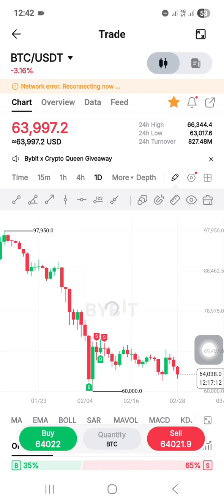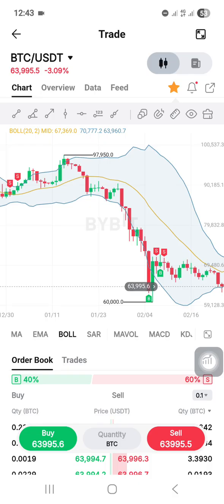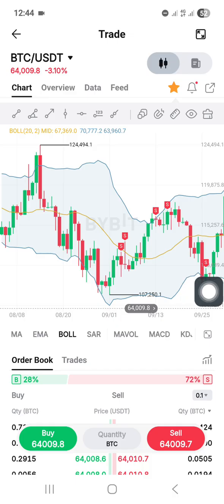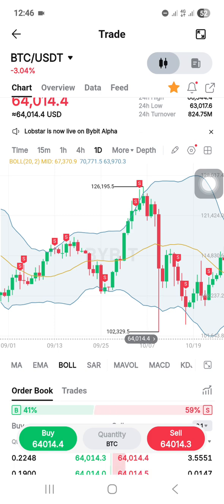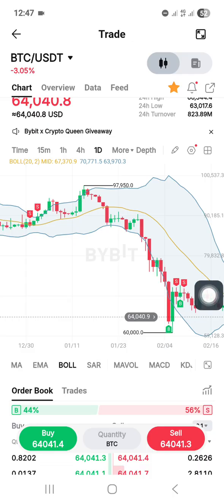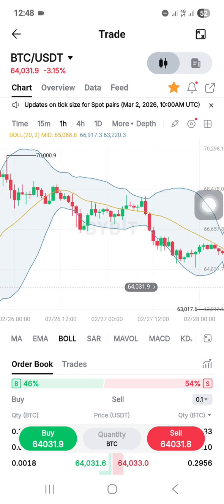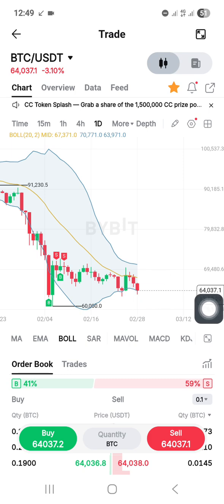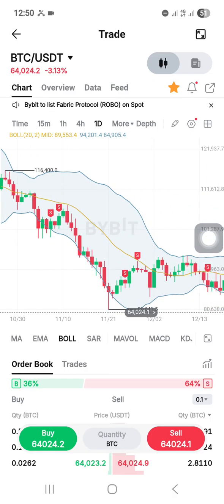How to Use Bollinger Bands for Crypto Trading | Beginner Trading Strategy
Learn how to use the Bollinger Bands indicator for crypto trading in this beginner-friendly tutorial from Kings Crypto Academy. In this video, we break down Bollinger Bands in a simple and practical way so you can understand how the indicator can help you analyze market trends, identify potential trading opportunities, and plan your entries, take-profit, and stop-loss levels.

Bollinger Bands can look complicated when you first start using technical indicators, but the underlying idea is straightforward: understanding price action, support, resistance, trend direction, and market volatility.

In this tutorial, you'll learn how the middle, upper, and lower Bollinger Bands can be used when analyzing cryptocurrency charts.

📌 WHAT YOU'LL LEARN IN THIS VIDEO:

🔹 The Bollinger Bands Middle Line (Golden Line)
The middle yellow line can help identify the overall direction of the market. When price is trading above the middle band, the market may be showing bullish characteristics, while price below the middle band may indicate bearish conditions.

🔹 How the Upper & Lower Bands Work
The upper and lower bands create dynamic boundaries around price. When price moves outside the bands, the market may be considered extended, which can provide traders with an opportunity to watch for a potential pullback or reversal back toward the bands.

🔹 How to Find Potential Entries
Learn how traders can use the middle Bollinger Band as a potential confirmation point when looking for entries. Rather than relying on an indicator alone, understanding the surrounding price action and market structure is important.

🔹 Take Profit & Stop Loss With Bollinger Bands
The Bollinger Bands can also help traders structure potential trade-management levels. The upper band may be considered as a potential take-profit reference, while traders can use areas below relevant market levels when planning their stop-loss.

🔹 Using Bollinger Bands on Different Timeframes
The strategy can be applied to different chart timeframes, including lower timeframes such as the 1-hour chart and higher timeframes such as the daily chart. Learn why timeframe selection matters when analyzing cryptocurrency markets.

🔹 Understanding Retests
Retests are commonly used in technical analysis to confirm whether a breakout or trend change is valid. This video explains how retests relate to Bollinger Bands and why they may not always be required when using this particular approach.

📊 BOLLINGER BANDS & TECHNICAL ANALYSIS

One of the biggest lessons in this video is that successful technical analysis isn't simply about adding more indicators to your chart. At its core, trading involves understanding price movement, support and resistance, market trends, volatility, and risk management.

Bollinger Bands can be a useful tool for adding context to your cryptocurrency analysis, but no indicator can guarantee a profitable trade. Always combine technical analysis with proper risk management and consider the broader market conditions before making a trading decision.

Whether you're trading Bitcoin (BTC), Ethereum (ETH), altcoins, or other cryptocurrencies, understanding how to read Bollinger Bands can help you develop a more structured approach to analyzing price action.